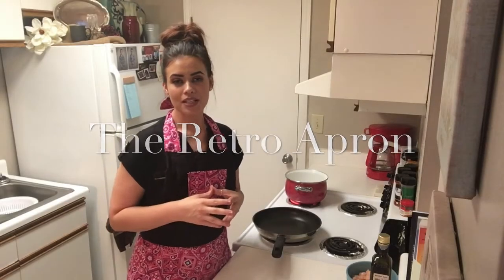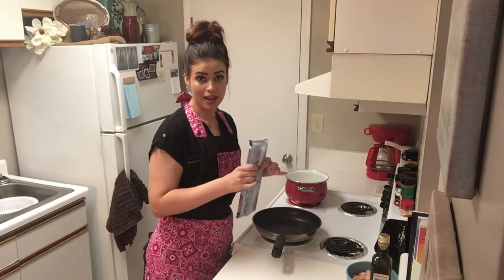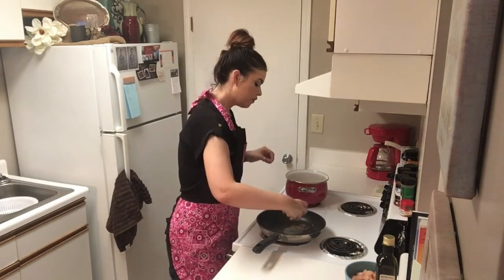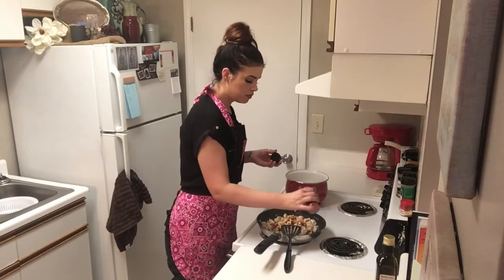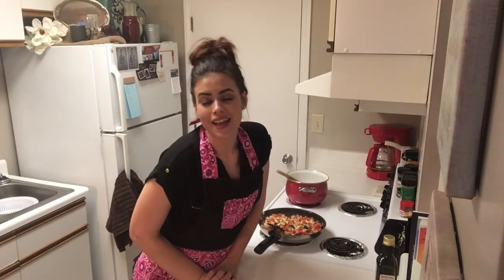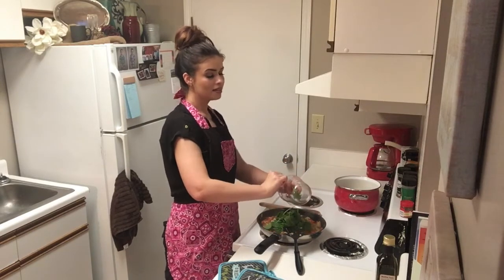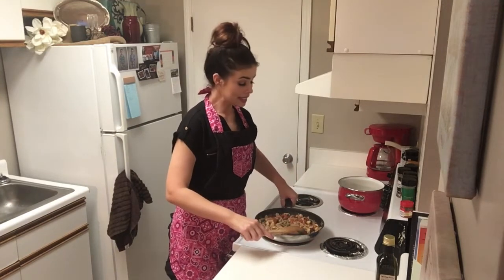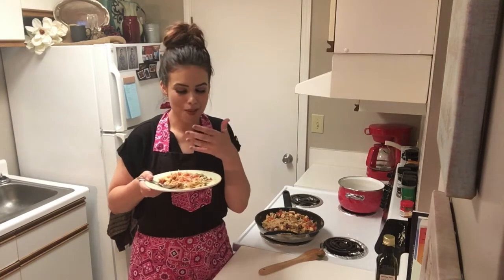Tomato Spinach Chicken Spaghetti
Tomato spinach chicken spaghetti is so easy to fix and absolutely delicious!! You are going to love it!
In large skillet
2 Tablespoons Olive oil
1 teaspoon crushed red pepper (optional)
2 teaspoons salt
1 small diced onion
3 fresh garlic cloves, minced
1/2 to 3/4 lb boneless skinless chicken breast
Cook in skillet on medium to high heat for about 5 minutes.
As chicken is starting to cook, add in 1/4 cup sun-dried tomatoes, diced and 1/4 cup of butter.
1 teaspoon paprika (optional)
Cook another 5 to 7 minutes or until chicken is thoroughly cooked.
Add
1/4 C. fresh basil, chopped
3 fresh Roma tomatoes, diced
8 to 10 oz of fresh spinach
Cook a few more minutes until spinach wilts.
Use 8oz spaghetti noodles of choice and cook according to instructions on package. Once noodle are perfectly cooked, and drained, fold into tomato spinach chicken mixture.
Top with freshly shredded Parmesan cheese.